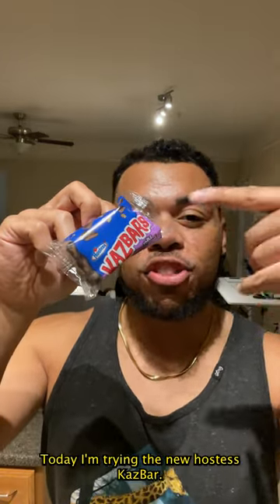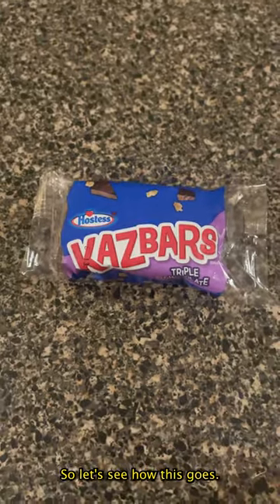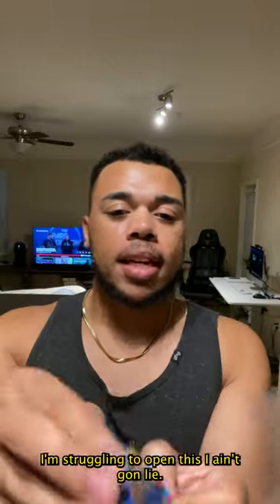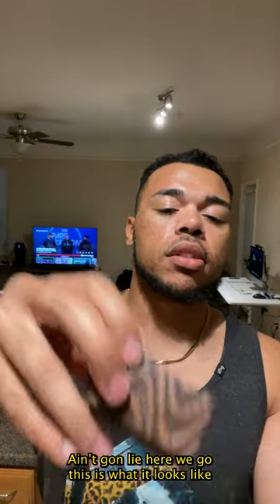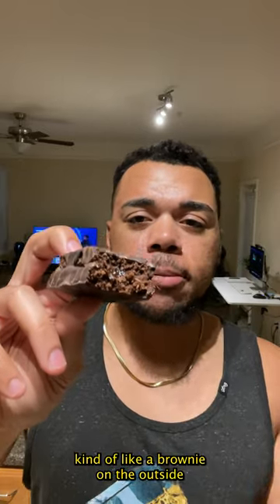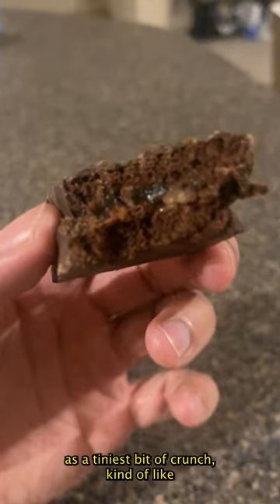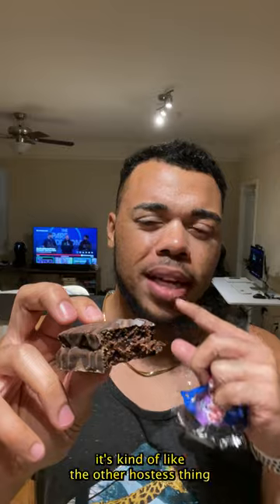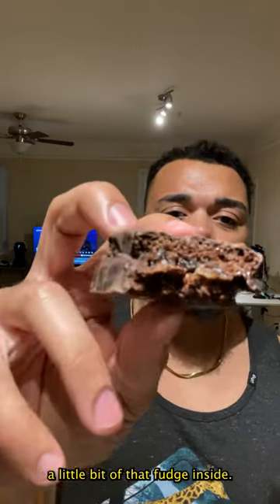Trying the NEW Hostess Kazbar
I'm trying the NEW Hostess Kazbar! Watch me try it now!

Chocolate lovers–these new Triple Chocolate Kazbars are for you. Bite into the layers of delicious crunchy, creamy, fluffy chocolate and give your snack time six treats wrapped into one.

I review new and exotic snacks!